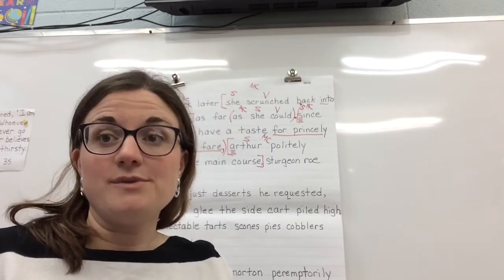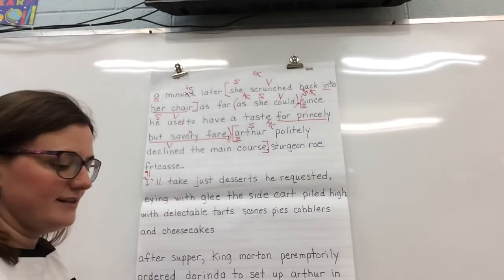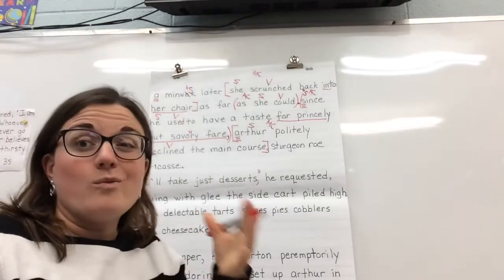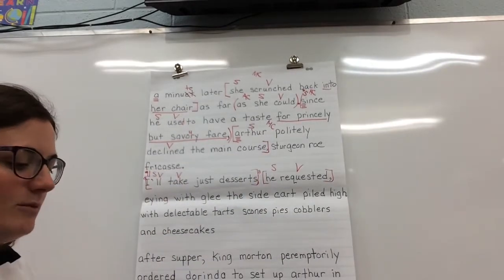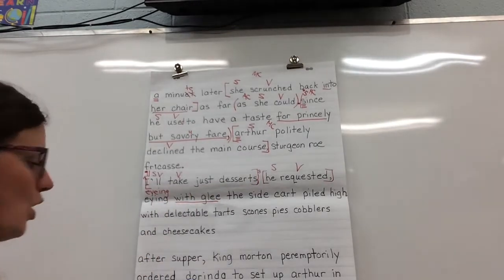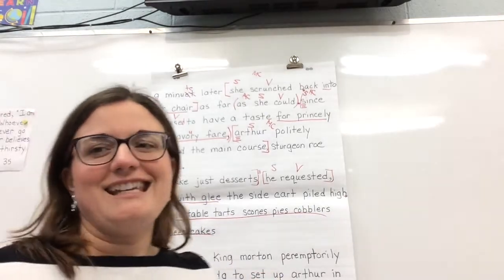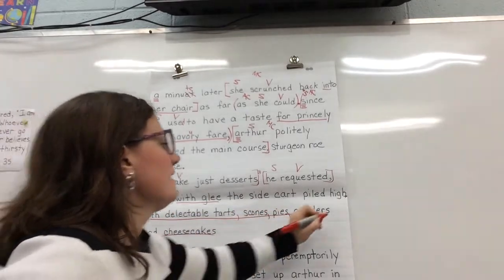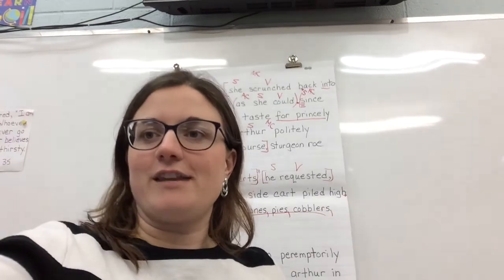Day 2 Jan.11